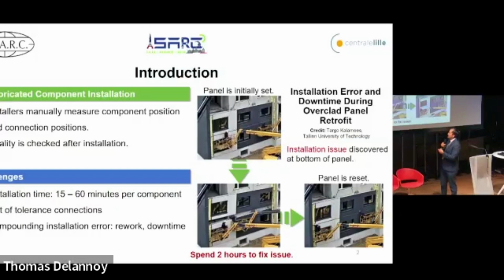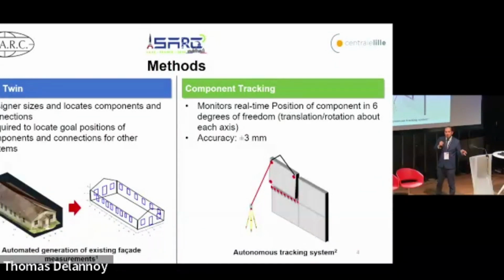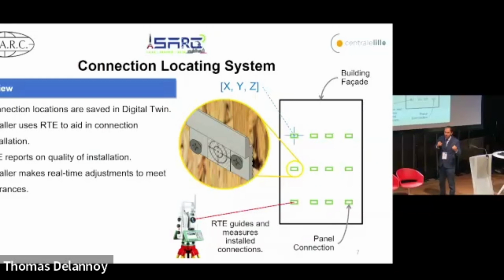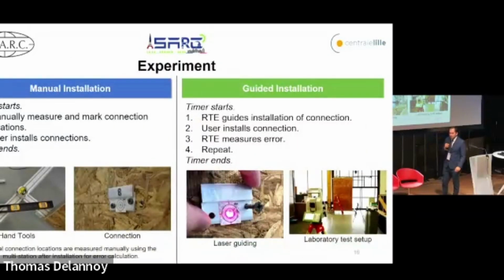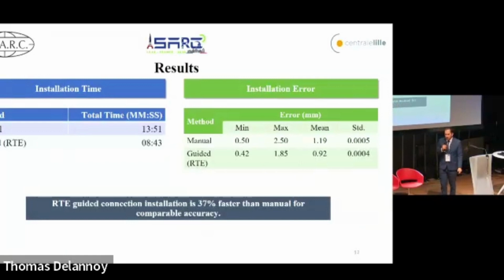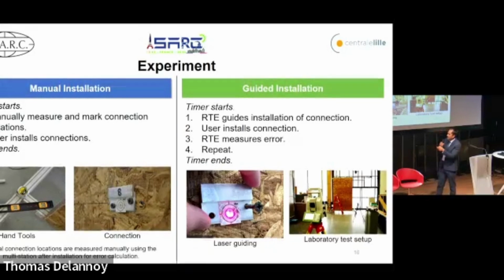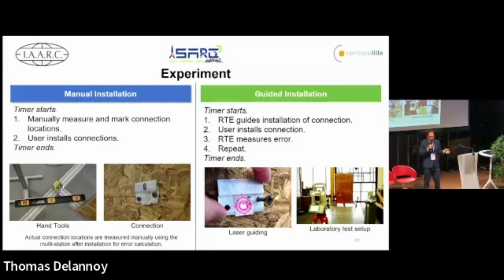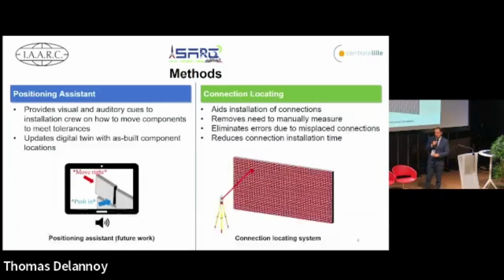Paper ID 200 - ISARC 2024 Plenary by Bryan P Maldonado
Title: Optimization of prefabricated component installation using a real-time evaluator (RTE) connection locating system

Authors: Nolan W Hayes, Bryan P Maldonado, Mengjia Tang, Peter Wang and Diana Hun

Abstract: Prefabrication promises to industrialize the construction industry. By constructing elements within a manufacturing environment, producers can better control quality and maximize production efficiency. Since the major adoption of prefabrication, a wide variety of prefabricated components have been produced for varying applications such as new construction and exterior wall retrofits. While the production processes of these prefabricated components have seen much innovation, the installation process has remained relatively unchanged for decades. To innovate the installation process with modern technologies, a real-time evaluator (RTE) has been developed to reduce the installation cost of prefabricated components by reducing installation time, decreasing rework, and improving accuracy. The RTE uses developed software solutions with off-the-shelf hardware to assist erectors in completing an installation by measuring the real-time positions of connections and prefabricated components, providing installation guidance through a graphical user interface, and monitoring the accumulated installation errors. An overview of the RTE and proposed workflow is presented. A connection locating system that guides users in expediting the installation of connections is introduced. Laboratory experiments were conducted to determine the accuracy improvement and time savings of the RTE in installing connections for prefabricated components. RTE enabled a time saving of up to 37% compared to traditional connection installation methods using handheld measurement tools.